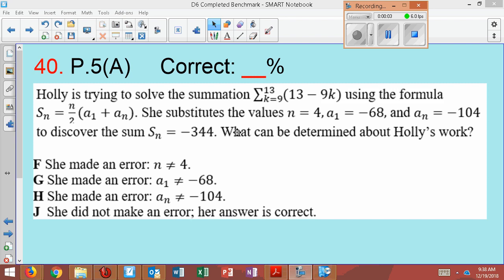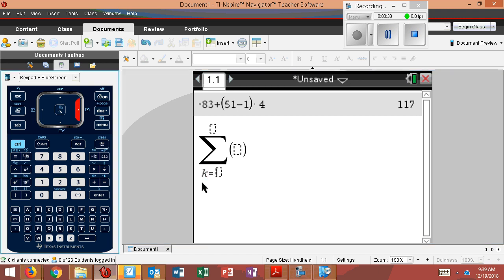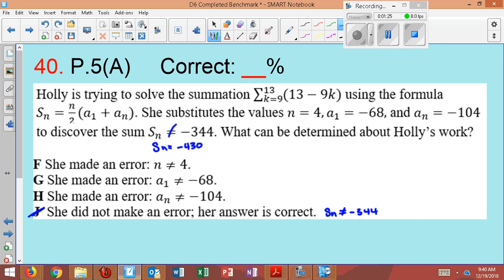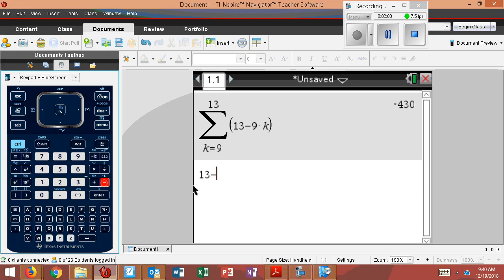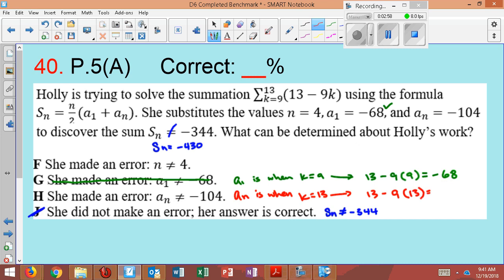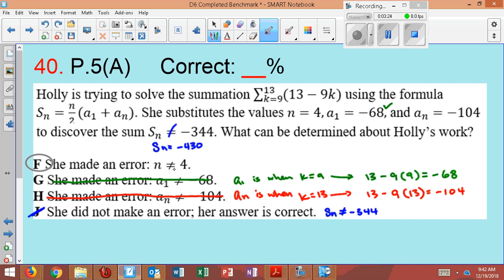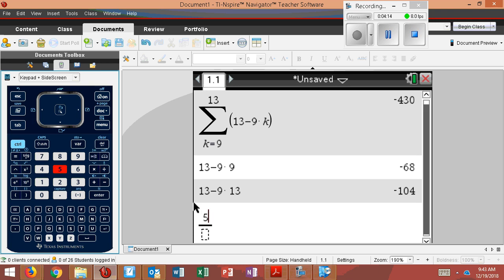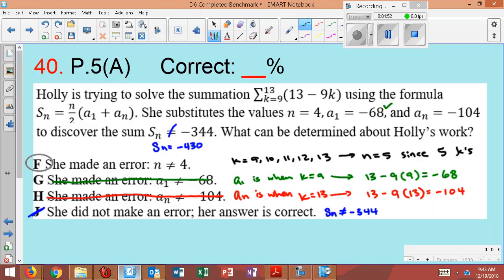#27 Fall ACP Review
TEKS P.5(A)